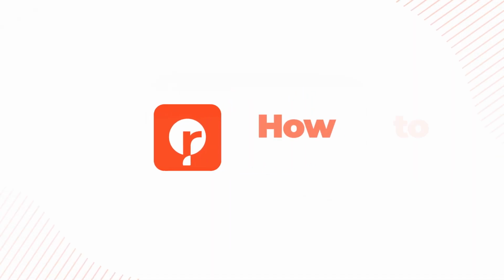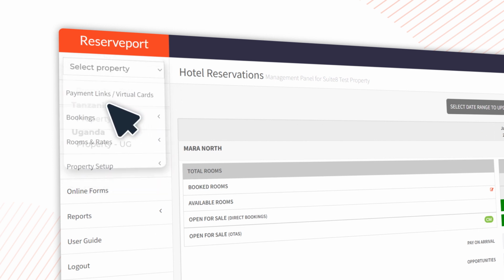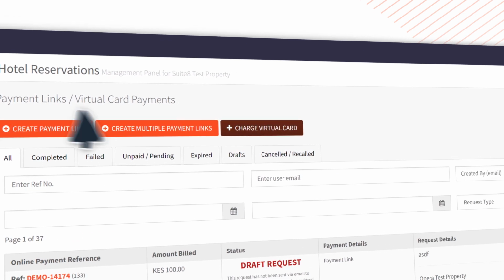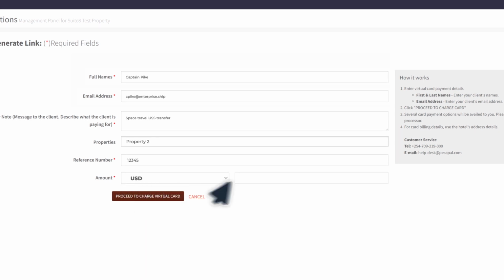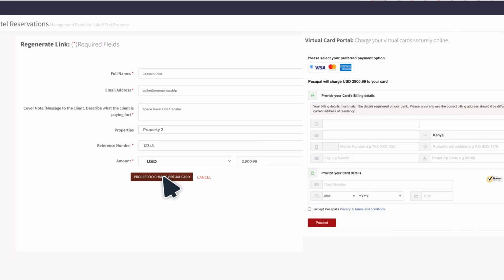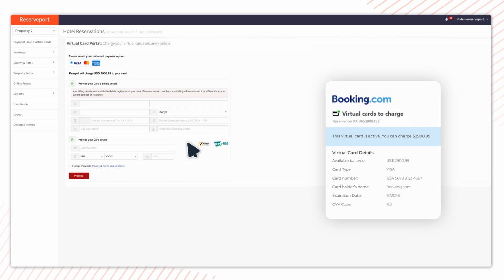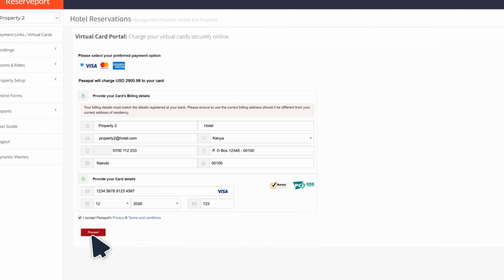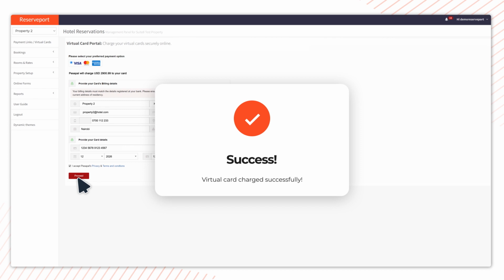Reserveport by Pesapal: How to Charge a Virtual Cards